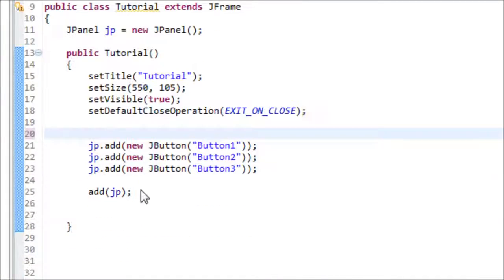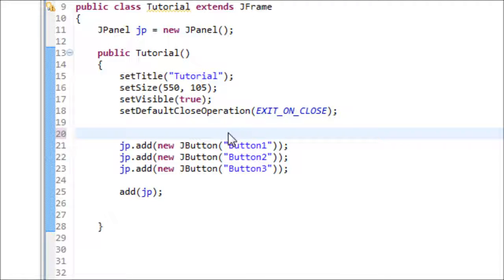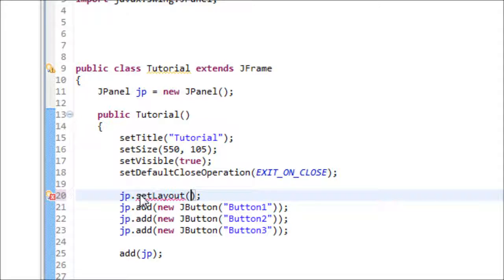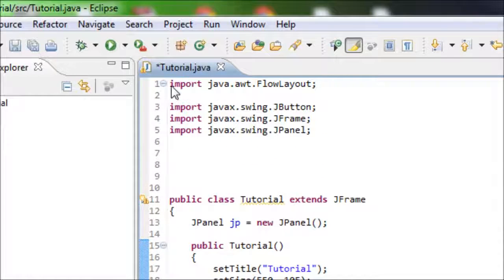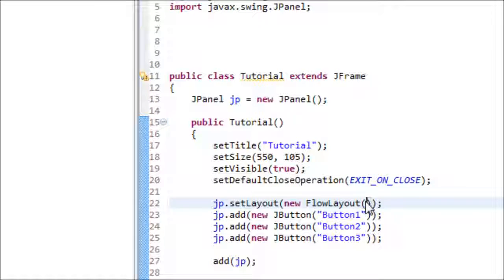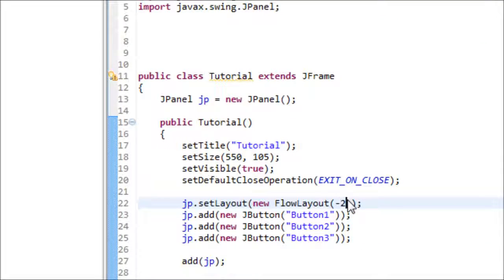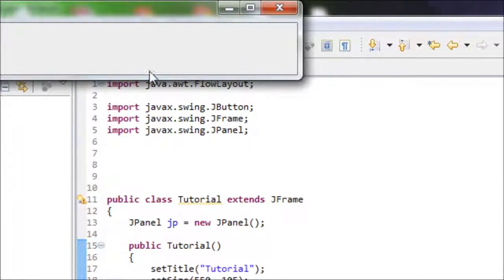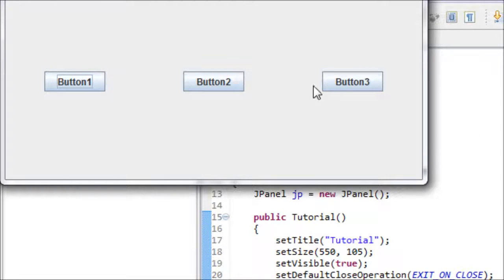Java Tutorial 31 GUI FlowLayout